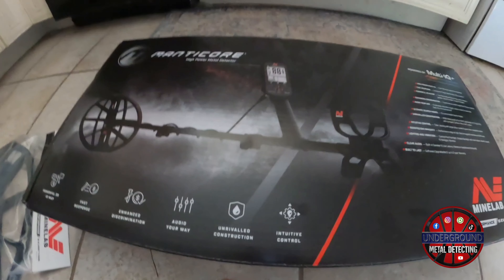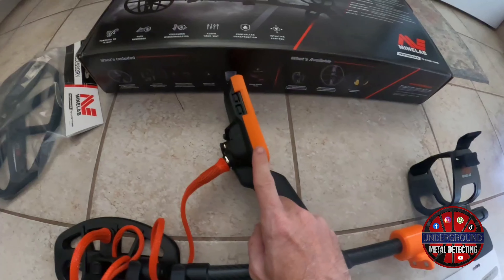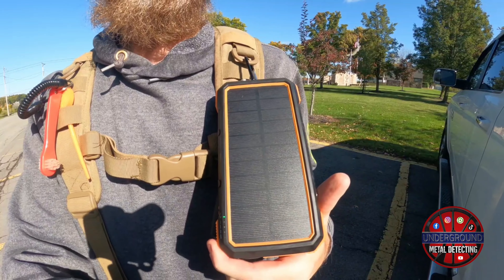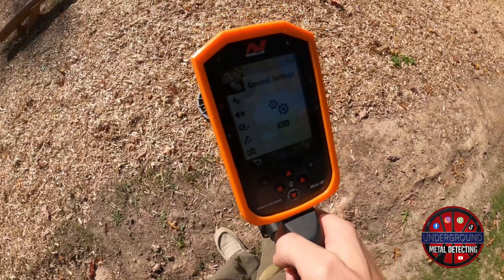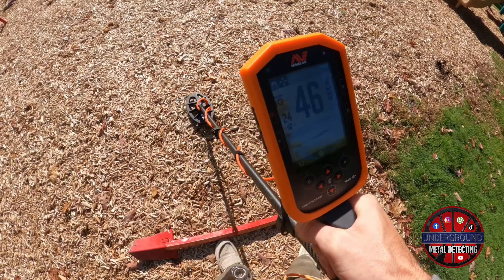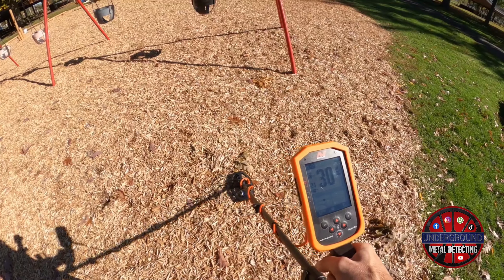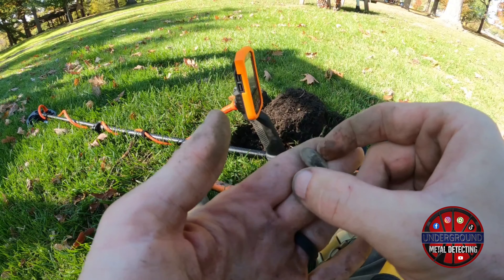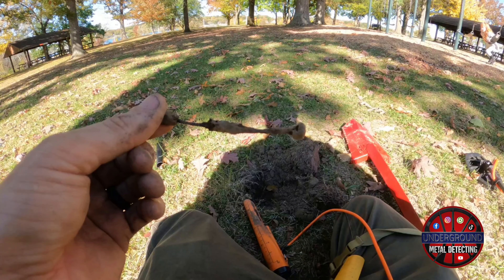Minelab Manticore M8, M11, & M15 coils, Blavor Solar Power Bank, New for Underground Metal Detecting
We finally had time to take out some of our new toys today!

We have the top of the line Minelab Manticore Metal Detector, along with the M8, M11, and M15 coils from our friends at High Plains Prospectors!

We also have a very handy Blavor 20,000mAh Solar Power Bank (Model PN-W12S).

Find the Blavor PN-W12S Solar Power Bank to power ALL of your rechargeable devices with unlimited FREE power from the sun here:

As always, thanks for tuning in, we'll see you on the next hole!